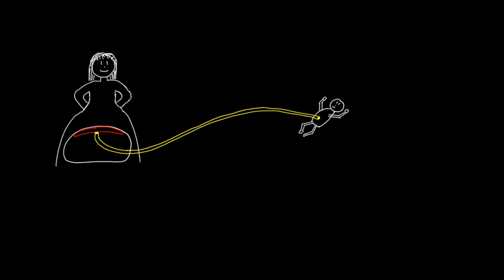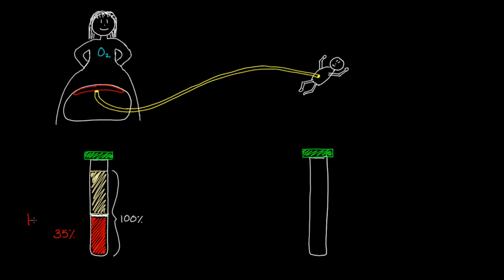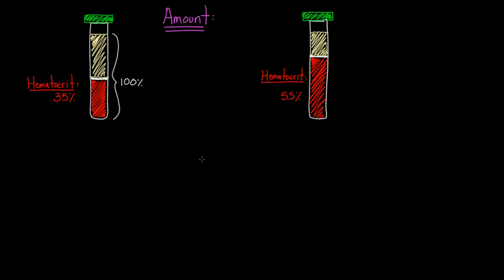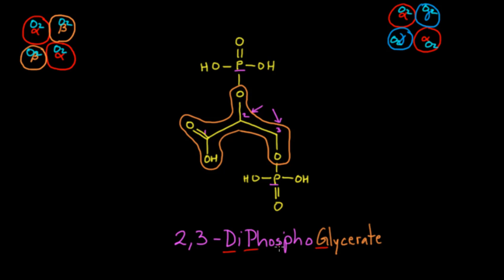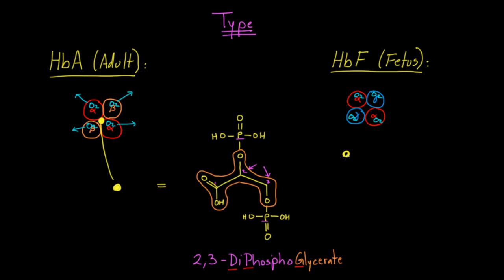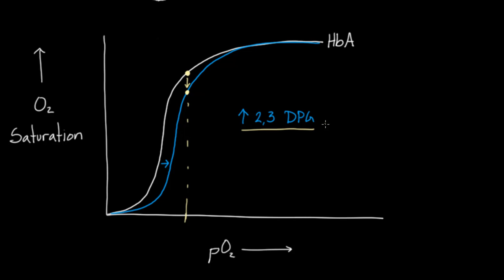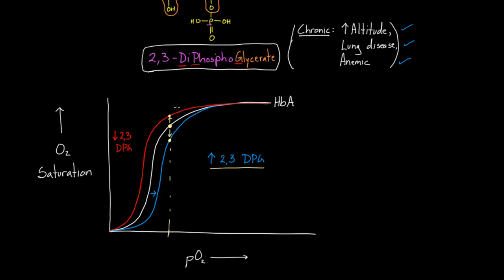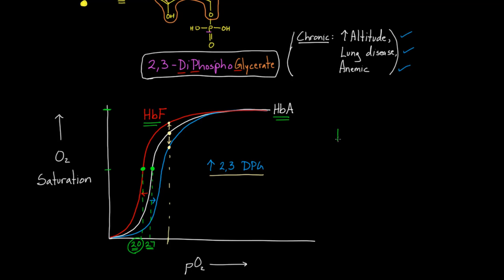Fetal hemoglobin and hematocrit | Human anatomy and physiology | Health & Medicine | Khan Academy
Although mom controls the oxygen source, the fetus has a couple of clever tricks to get the most oxygen possible! Rishi is a pediatric infectious disease physician and works at Khan Academy. Created by Rishi Desai.